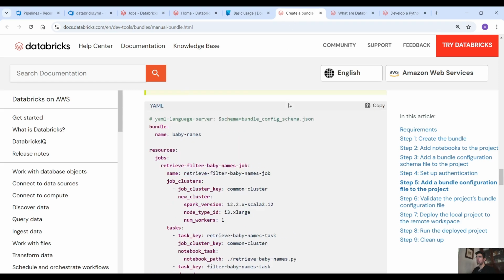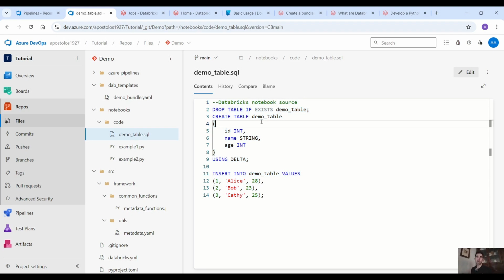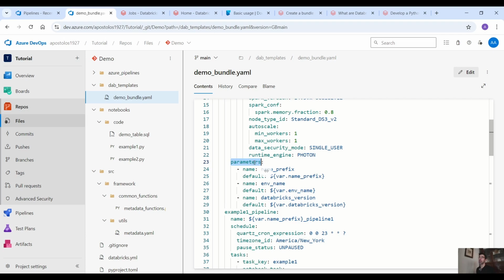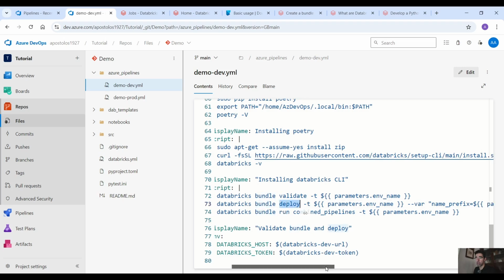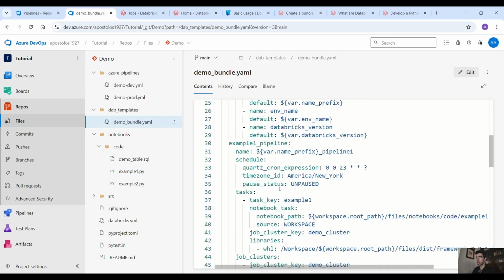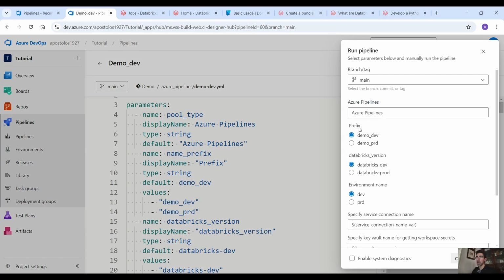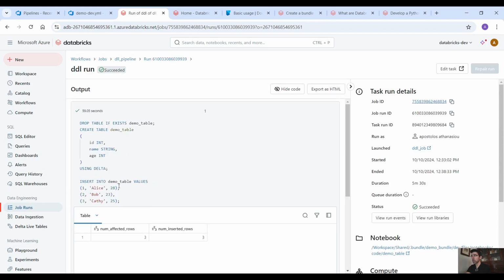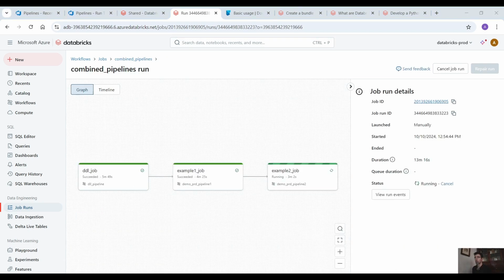Azure DevOps & Databricks Asset Bundles - Practical Example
In this video we see how to pass parameters via Databricks Asset Bundles and Azure DevOps to your Databricks notebooks, how to define jobs in your asset bundles, how to run DDL statements and how to automatically deploy to production on completion of the dev pipeline. It can be used as a template or guide for development.

00:00 - Intro
01:09 - Azure DevOps and Databricks Asset Bundles